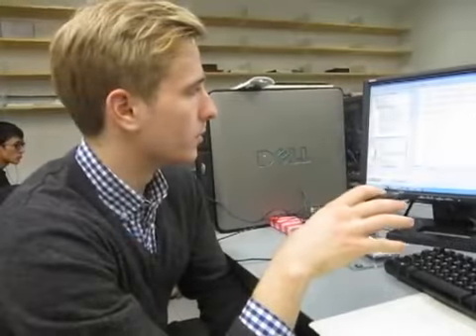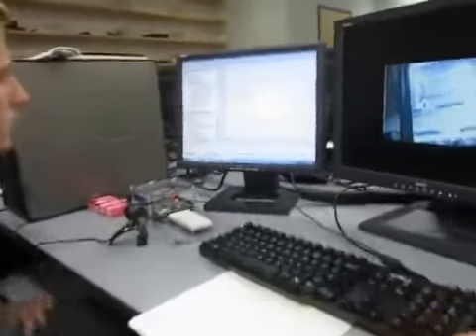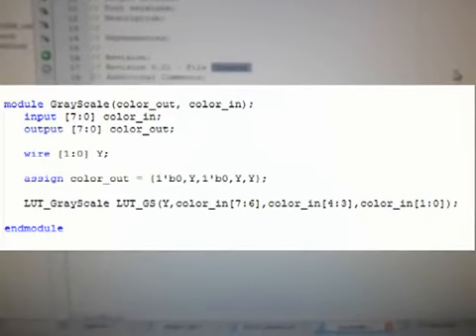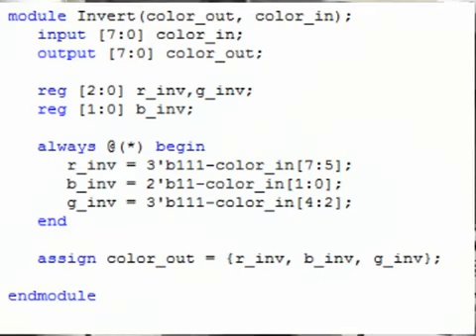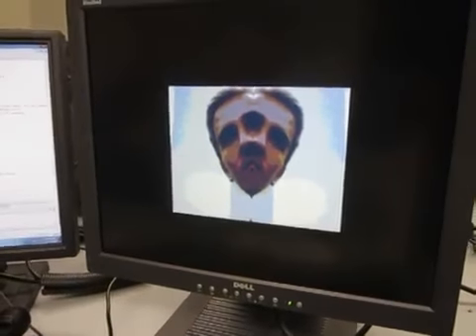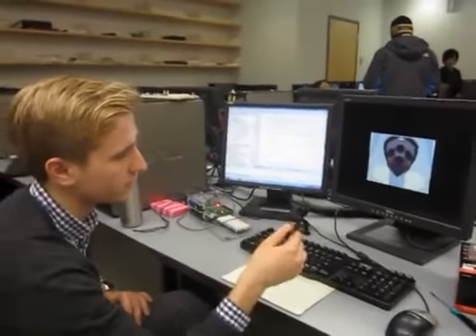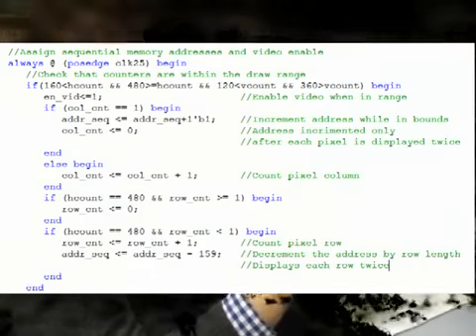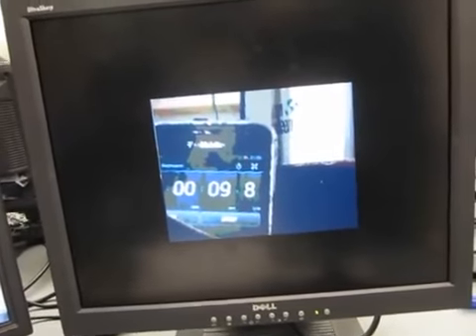Team Photobooth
EC551 Fall 2012 Final Project. Rushi Ganmukhi, Victor Radulescu, Gerardo Ravago and Zhibin Zhang. Our project emulates the photo booth experience in hardware by applying image processing algorithms to an input image stream from USB camera and displaying it on the VGA monitor.